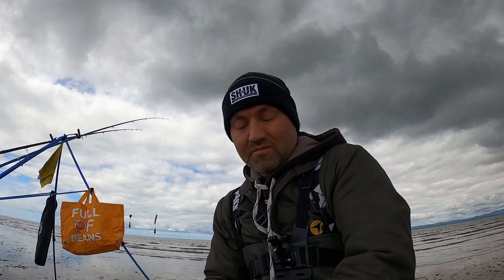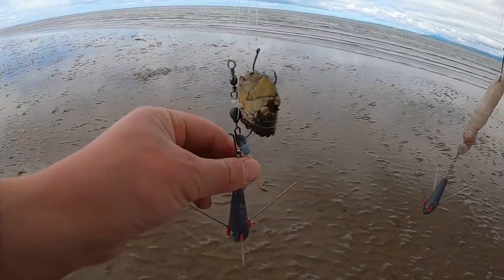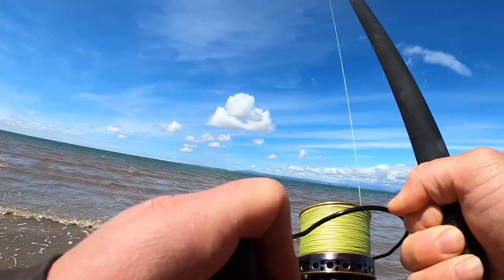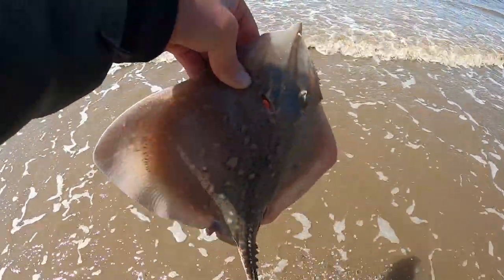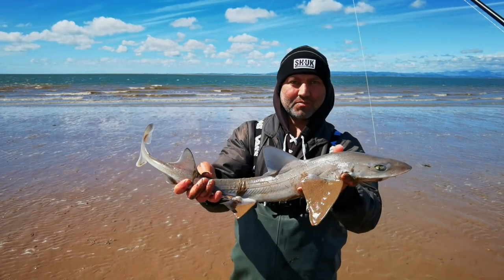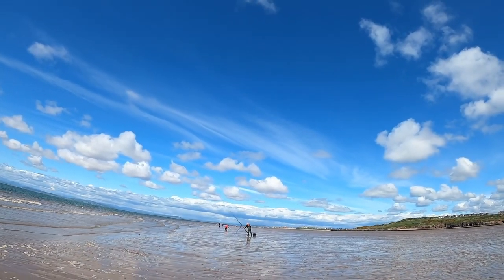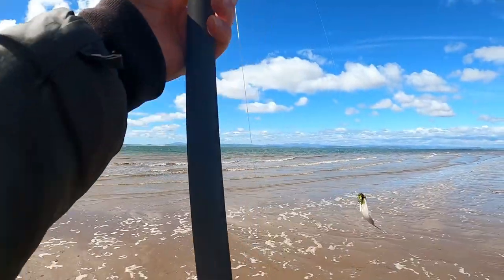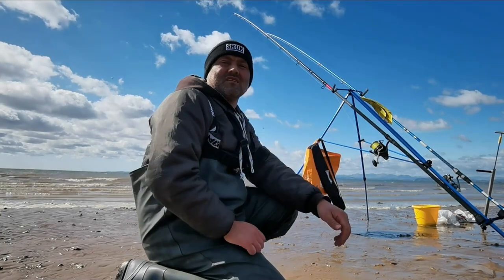Smooth Hound Fishing & a Bonus Thornback Ray | Sea fishing UK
Back out to the mark where i lost a massive smooth hound around this time last year. Check it out and see if i had finish my unfinished business  😀🎣

If you got anything you wanna say please put it down in the comment!

Beach fishing north wales,
sea fishing,
sea fishing uk,
fishing,
sea fishing videos,
sea fishing tips,
sea fishing vlog,
fishing diary,
shore fishing,
pier fishing,
surf fishing,
beach fishing,
boat fishing,
lure fishing,
sea angling,
saltwater fishing,
sea fishing for beginners,
beginners sea fishing,
saltwater angling,
beach casting,
fishing in river mersey,
fishing in north wales,
bass fishing,
cod fishing,
conger eel fishing,
tope fishing,
ray fishing,
plaice fishing,
rock fishing,
balık avı ekibi,
balık avı filmleri,
balık avı göl,
balık avı gölde,
balık avı oltayla,
balık avı hayatta kalma,
balık avı hikayesi,
balık avı hikayeleri,
balık avı ırmak,
balık avı izle,
balık avı jig,
jig ile balık avı,
micro jig balık avı,
jig ile balık avı nasıl yapılır,
balık avı kamp,
balık avı kıyıdan,
balık avı komik,
balık avı lrf,
balık avı mersin,
balık avı meraları,
balık avı malzemeleri,
balık avı nasıl yapılır,
balık avı nehirde,
balık avı rekor,
balık avı spin,
balık avı teknikleri,
balık avı tatlı su,
balık avı türkiye,
tarsus usulü balık avı,
balık avı ve kamp,
balık avı videosu,
balık avı ve teknikleri,
balık avı vlog,
balık avı yakala pişir,
balık avı yeni,
balık avı yemleri,
balık avı zamanı,
balık avı zamanları,
doğa,
huzur,
bushcraft,
bushcraft türkiye,
trekking,
amazing,
survival,